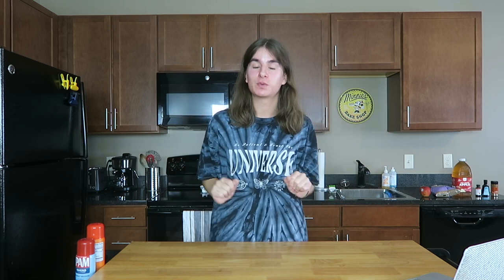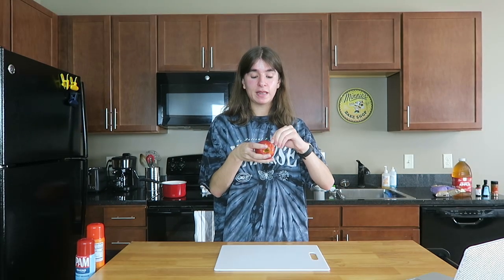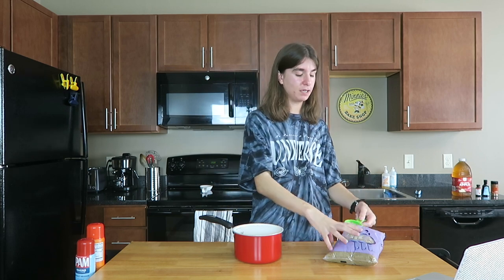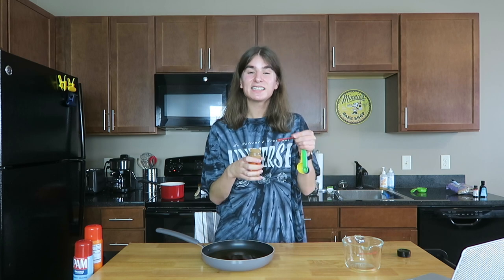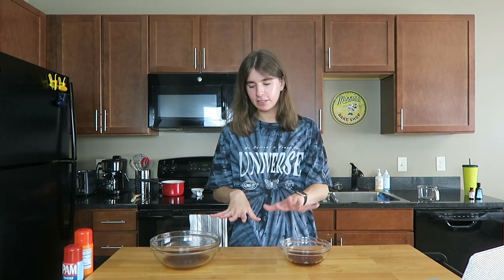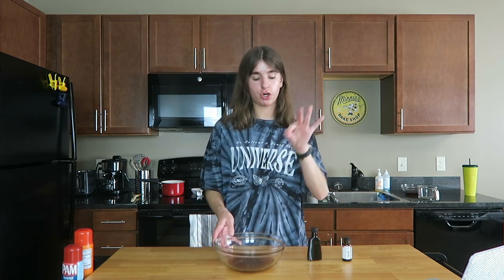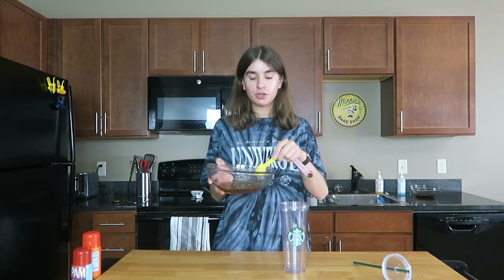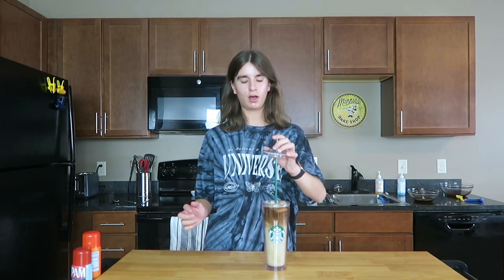How To Make A Starbucks Iced Apple Crisp Macchiato At Home // by a barista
In today's video,  I am showing you all how to make a Starbucks Iced Apple Crisp Oatmilk Macchiato at home. This recipe is perfect for fall and apple pie lovers!

things I used in this video:
apple flavoring
espresso maker
ground espresso
vanilla extract
ground cinnamon
apple juice
starbucks tumbler

uber eats: eats-patrickm80h4ui
doordash: drd.sh/wo8tAu
postmates: MG7P6